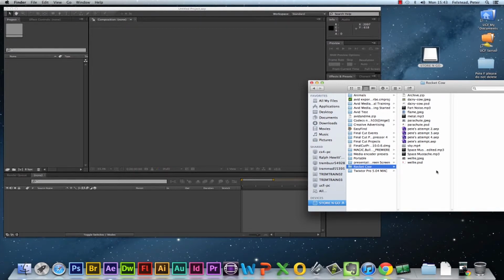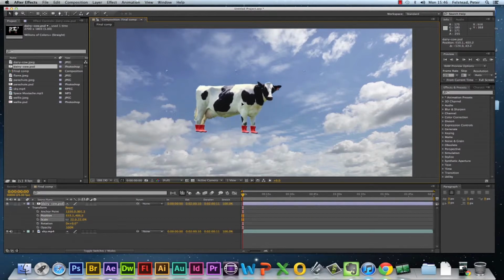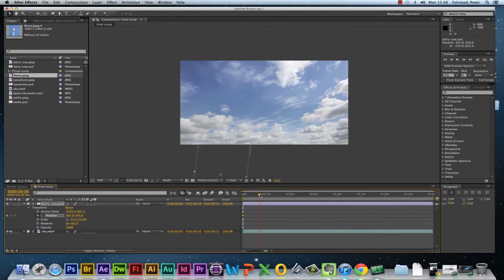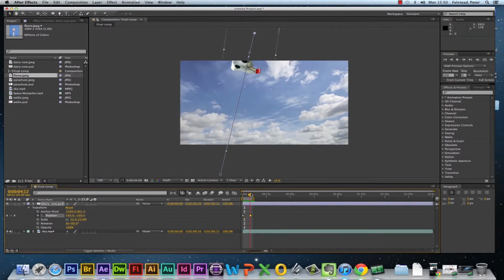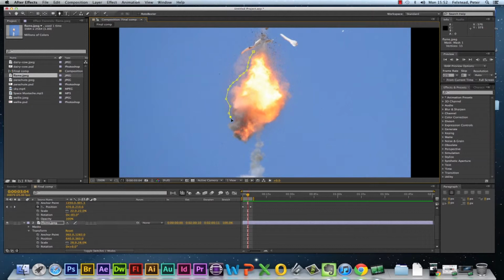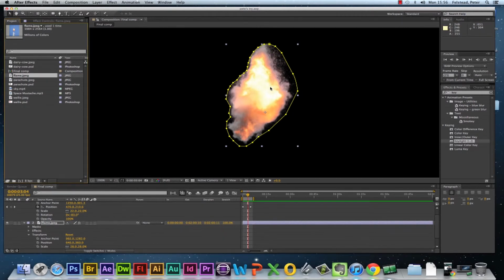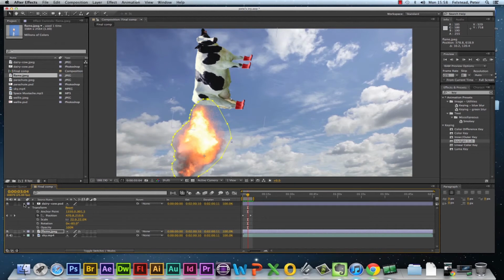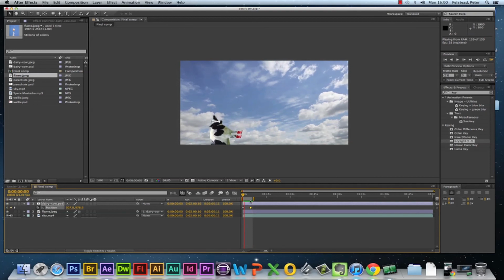Space cow part 1 HD